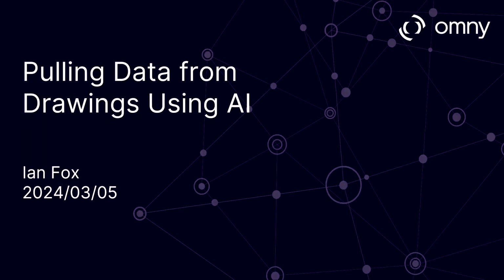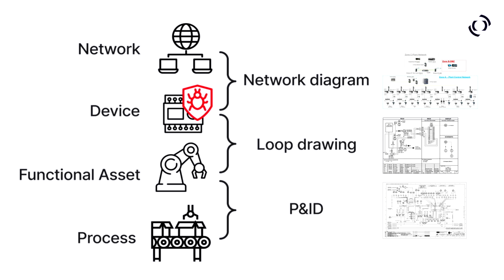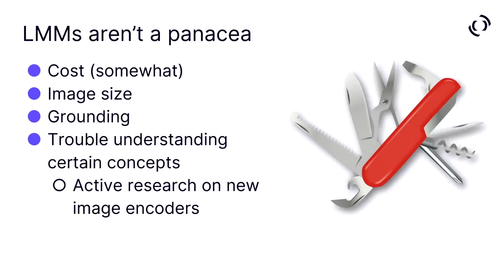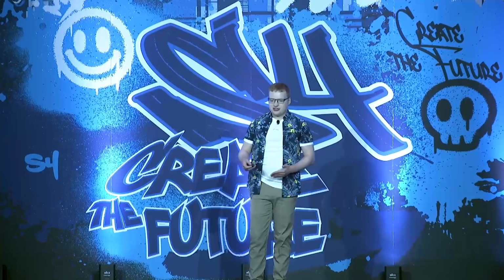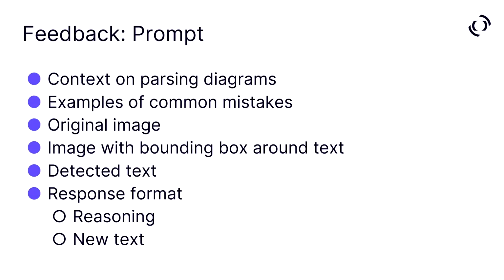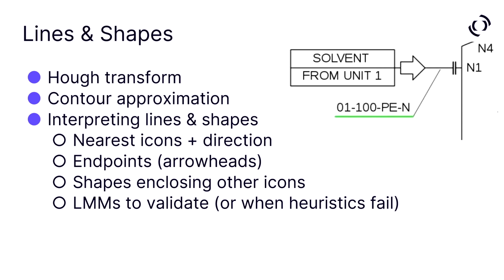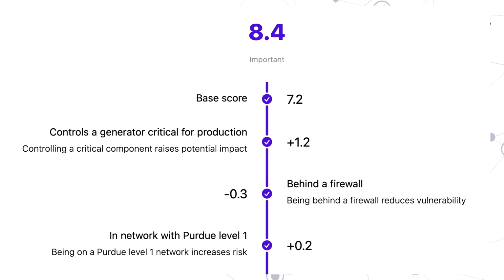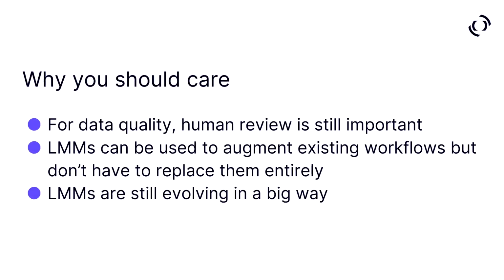Pulling Data From Drawings Using AI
Network sensors can have blind spots, and may not be present in some or all sections of brownfield systems. They also don't give insight into what the detected devices control in the process, context which must be supplied by other means such as reading documentation or interviews with process owners.

Ian Fox shows how they used LLM-based tools to create knowledge graphs from documents such as network diagrams, P&IDs, loop diagrams, and other technical drawings. The graphs helped identify attack paths and supplemented online data for a number of purposes.